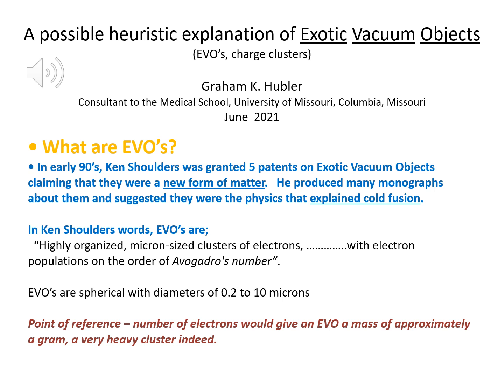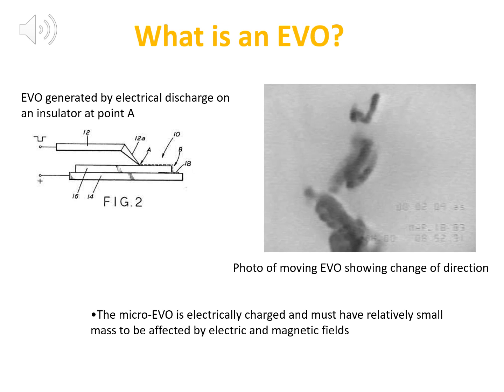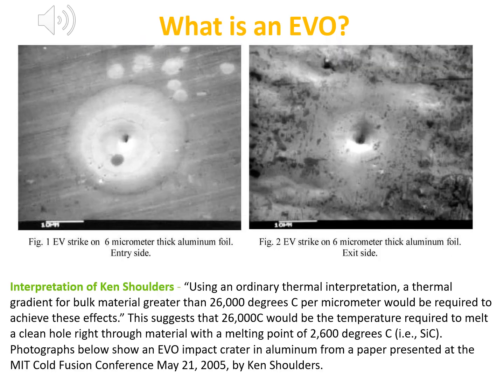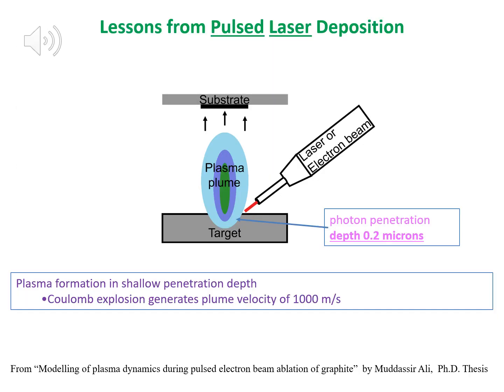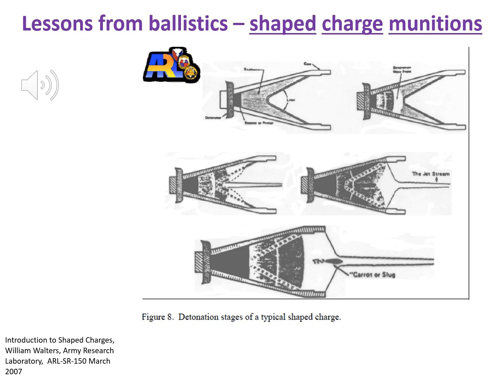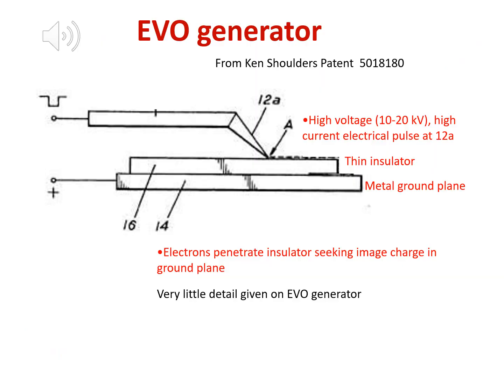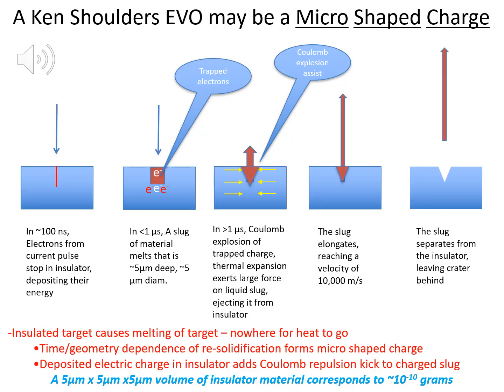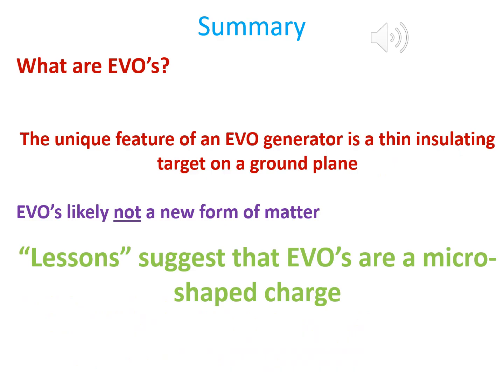2021 ICCF-23 – Graham Hubler, “A Possible Heuristic Explanation of Exotic Vacuum Objects ...”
2021 ICCF-23 – Graham Hubler, “A Possible Heuristic Explanation of Exotic Vacuum Objects (EVO’s, Charge Clusters)” (Poster)

Accession ID: 340
Date: June, 2021
Location: Virtual

Abstract: In early 90’s, Ken Shoulders was granted 5 patents on Exotic Vacuum Objects claiming that they were a new form of matter. He produced many monographs about them and suggested they were the physics that explained cold fusion. In Ken Shoulders words, EVO’s are, “Highly organized, micron-sized clusters of electrons, having soliton behavior, with electron populations on the order of Avogadro’s number. When interacted with solid material, these charge clusters perform a low-energy phase transformation type of atomic disruption that liquefies the lattice and propels the material to a high velocity without apparent signs of conventional heating. Using an ordinary thermal interpretation, a thermal gradient for bulk material greater than 26,000 degrees C per micrometer would be required to achieve these effects”. This talk presents lessons from thin film deposition methods like Vacuum Arc, Pulsed Electron beam, Pulsed Laser whose commonality with EVO generation is pulse energy impingement on a target. Rather than the hypothesis of a “new form of matter” as an explanation of EVO’s, it is hypothesized that generation of a micro shaped-charge, in analogy with explosively formed shaped-charge munitions, can explain the characteristics of surfaces that were struck by EVO’s. This hypothesis reproduces the effects that are underlined in the text above.